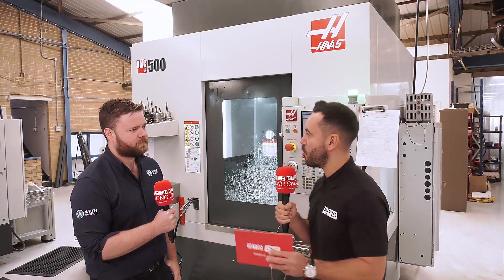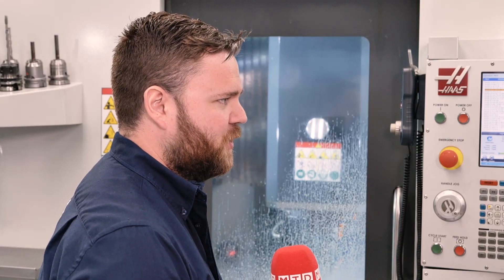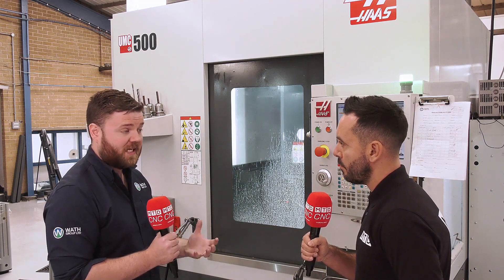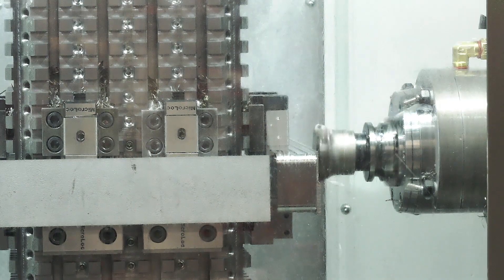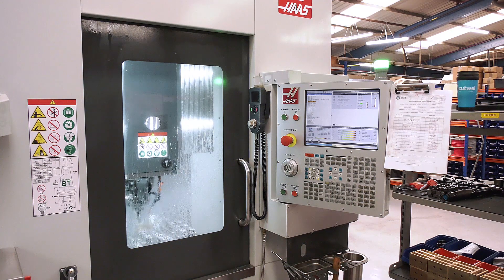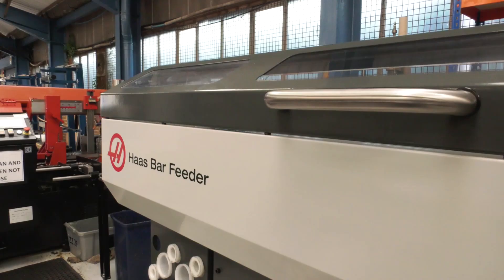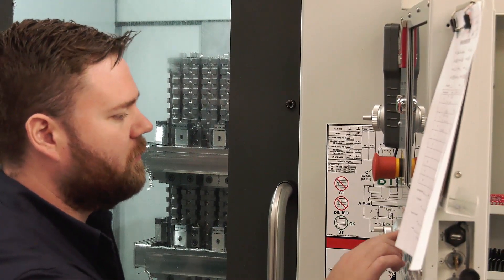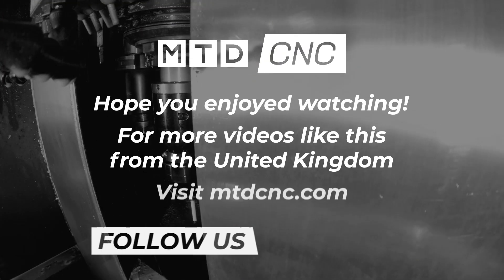A Swift Jump Up From 3 Axis to 5 Axis Machining Was Key To Achieving Phenomenal Growth With Haas.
In a recent visit to WATH Group, Gio talks with William Bedford about his investment into a 5th axis UMC 500 from HAAS and the transition from 3 axis machining to 5th axis machining, from multiple set-ups to two set-ups was a key feature to the phenomenal growth which as led to more new investment within the company.